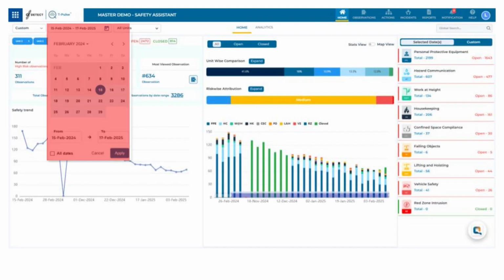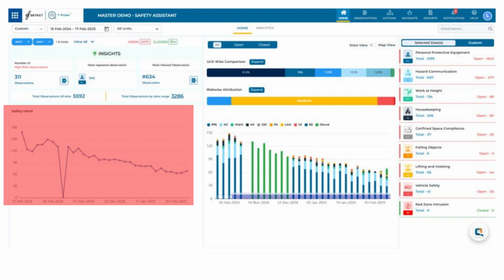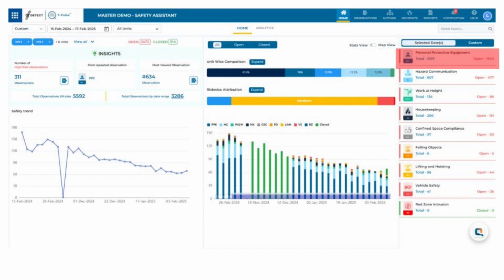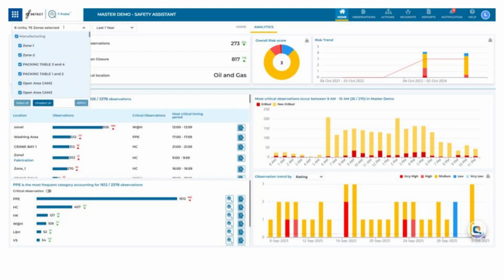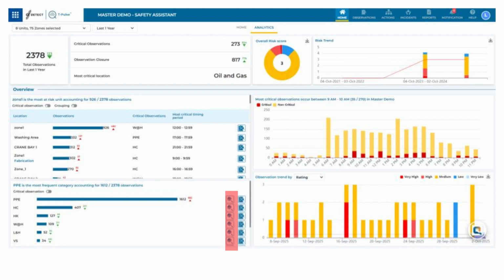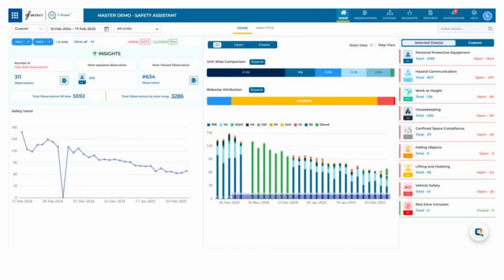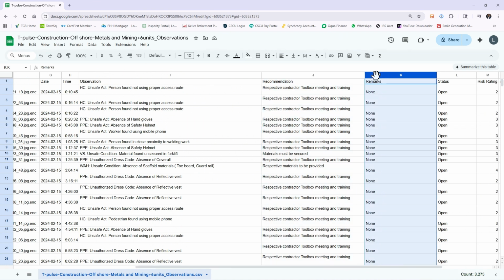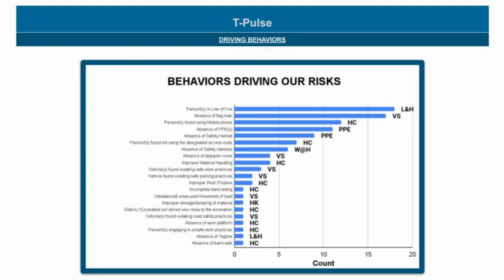T-Pulse Analytics Training Video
T-Pulse training video for power analytics users